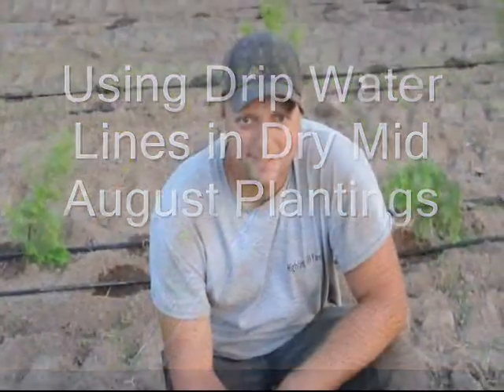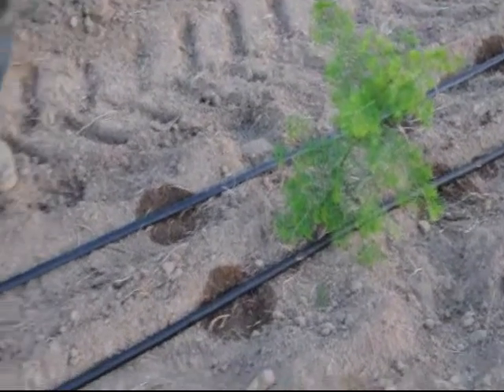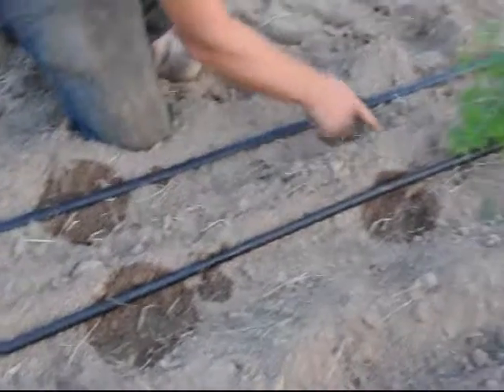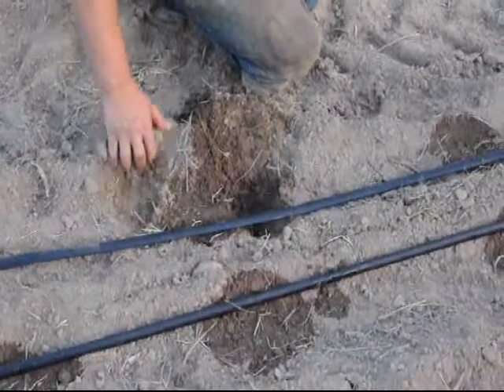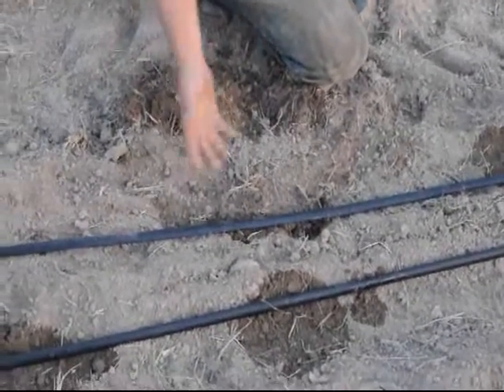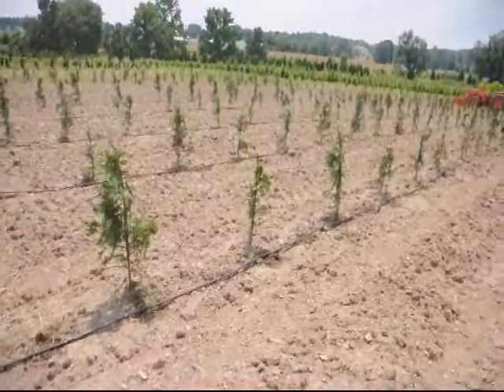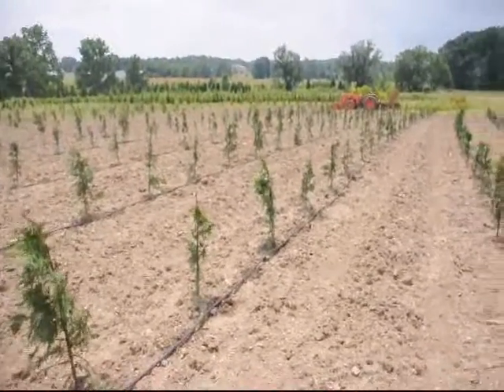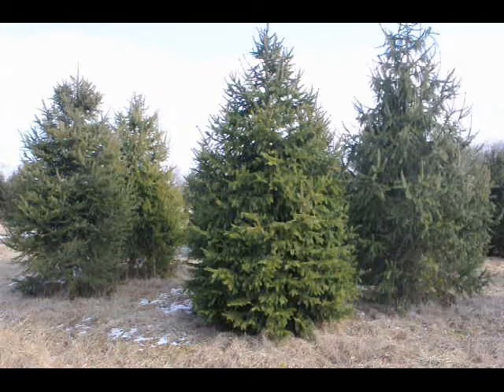Watering Mass tree Plantings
See more about

Highland Hill Farm - Doylestown,

Seedlings and Transplants · Potted and B&B Stock. About Our Tree Farm ... How To Get To Highland Hill Farm.  Try watching this video on ...

About Our Tree Farm ... Join the Highland Hill Farm E-Newsletter.

Highland Hill Farm - Doylestown, PA -